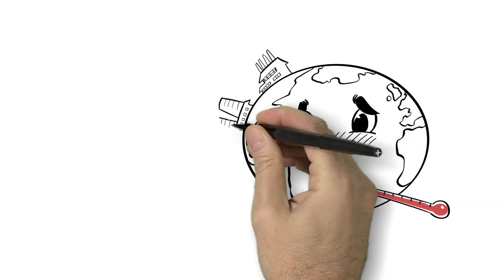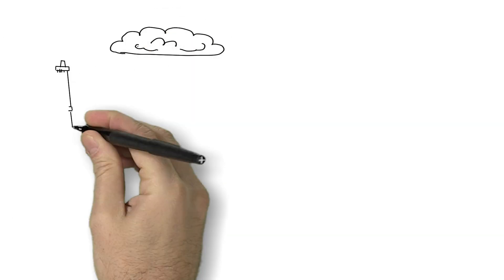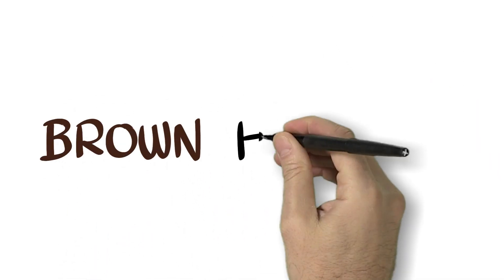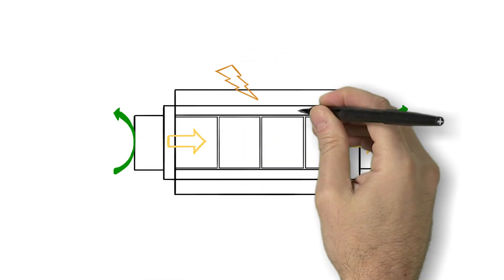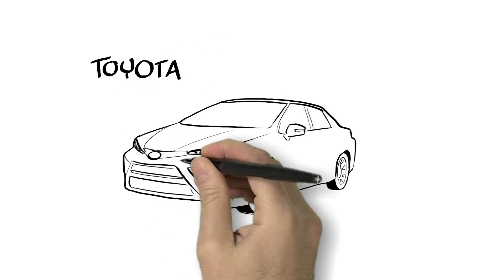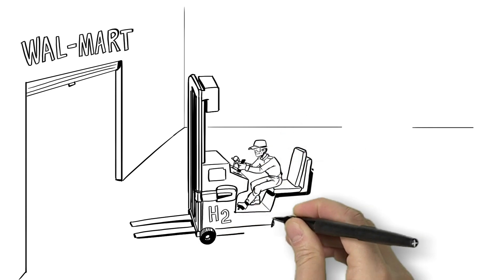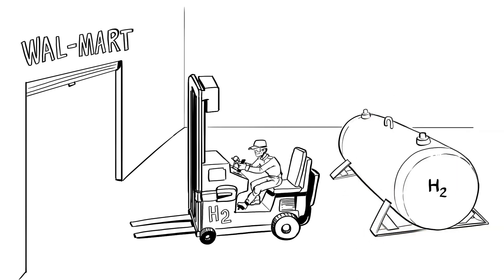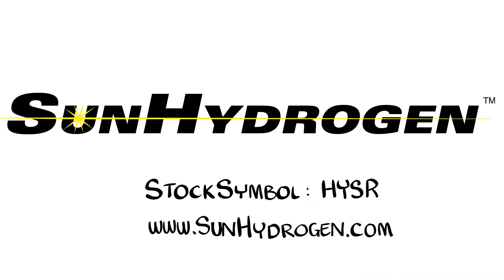Green Hydrogen by SunHydrogen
Overview of the SunHydrogen Process for GEN 2.